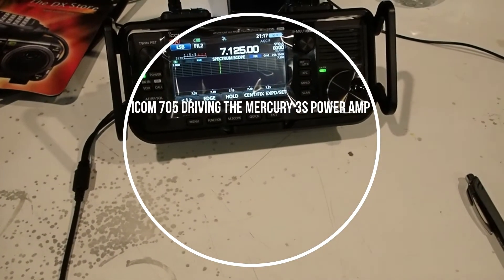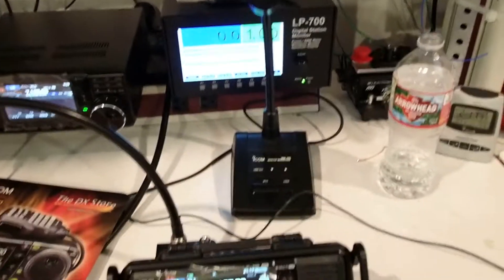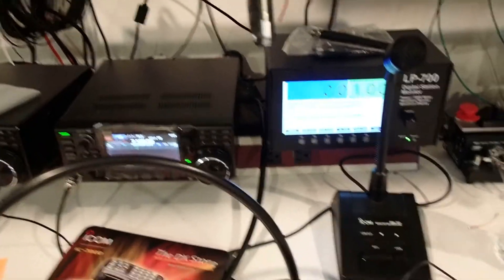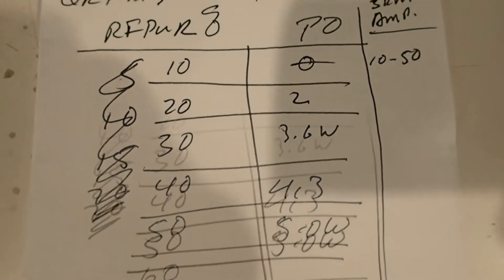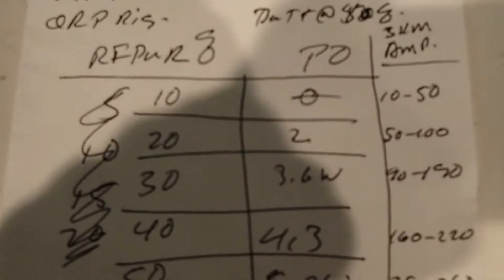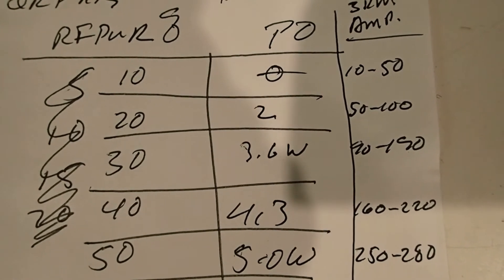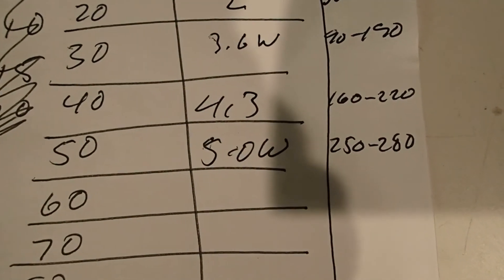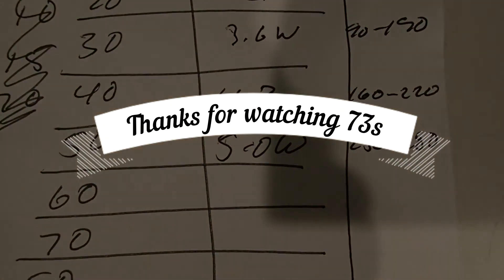Icom IC 705 QRP SDR XCVR driving the Mercury 3S amplifier by KM3KM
At the request of a friend of the channel I used an Icom IC705 in battery mode, as the exciter for the Mercury 3S Power amplifier. So roughly 10% power gave 1 watt of drive and 10-50 watts out of the Mercury 3. 50% gives 5 Watts of drive from the 705 and about 250 to 280 Watts out of the Mercury 3S. For power levels above that use the graph that appears in my Mercury 3S fire up video. For convenience I used my IC7300 to trigger the amp and the 705 to drive the amp.